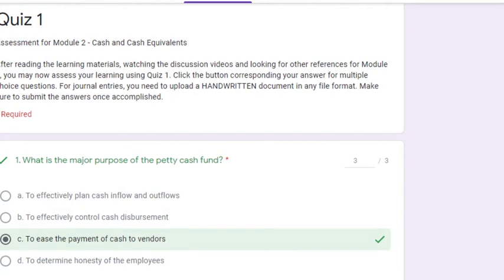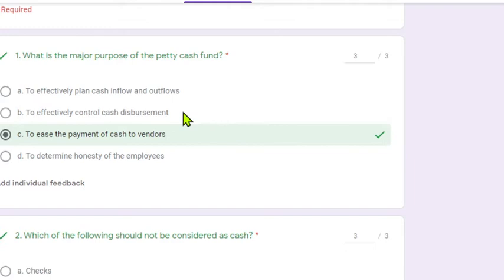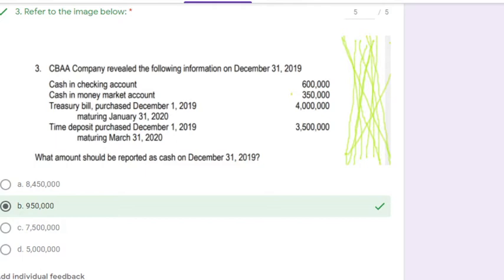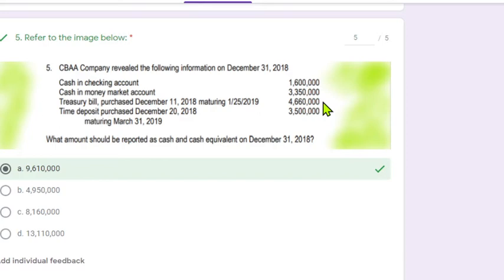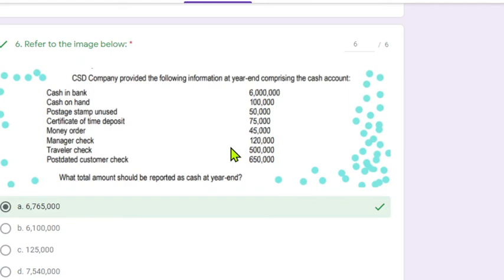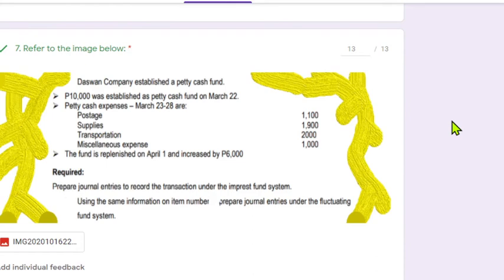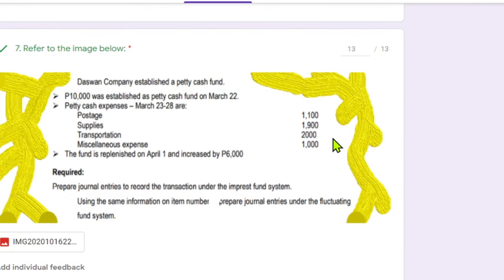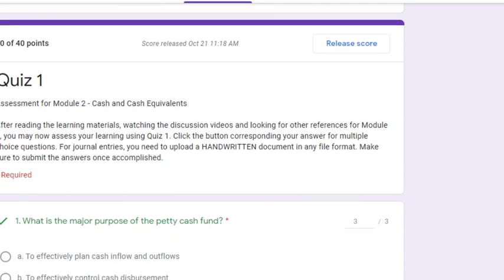Quiz 1 - Discussion (Cash and Cash Equivalents)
Answers to Quiz 1 on Intermediate Accounting 1- Cash and Cash Equivalents and discussion on relevant and related topics